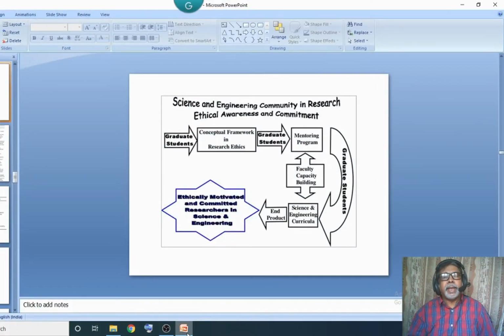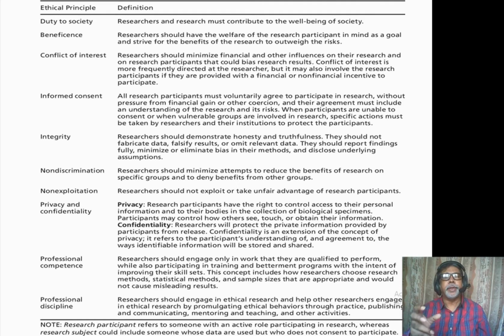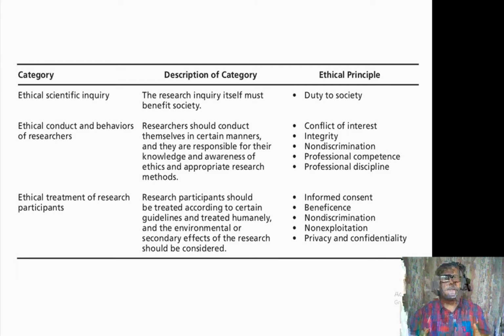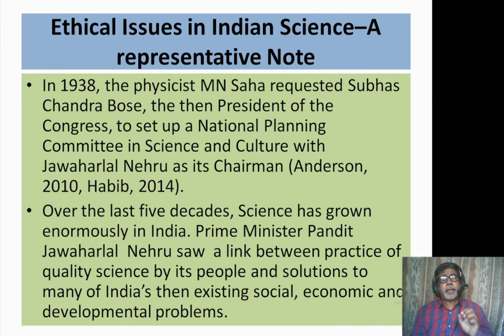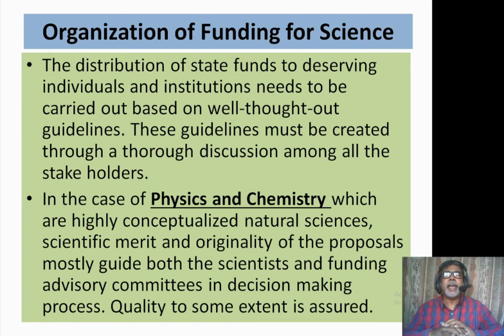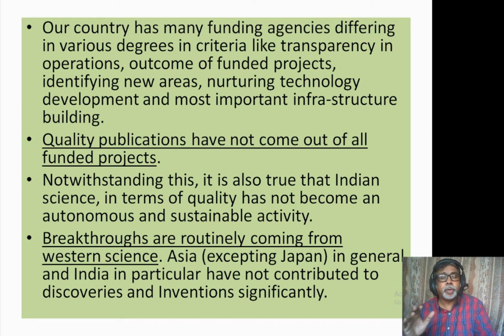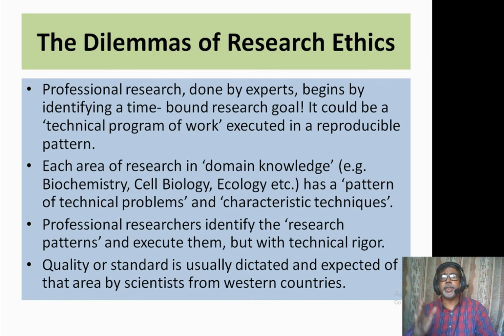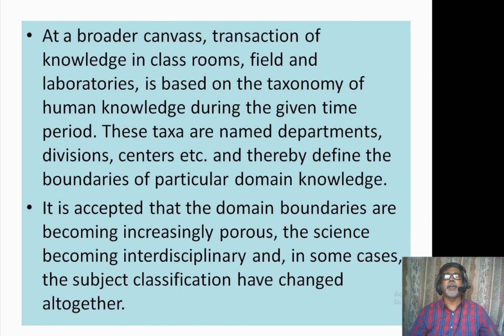Ethics with respect to Science and research Part 2 by Dr. Ranadhir Chakraborty